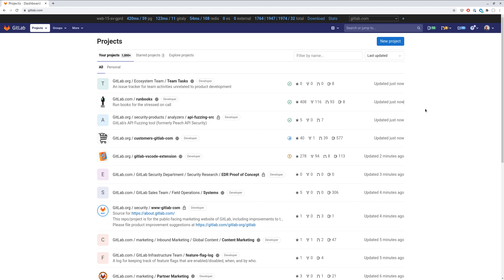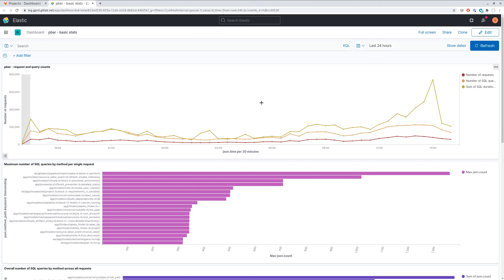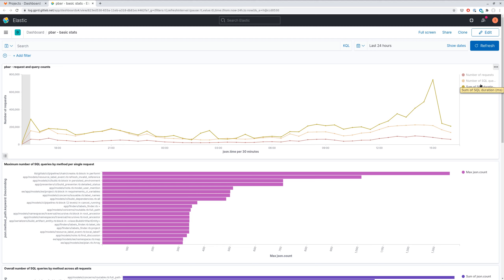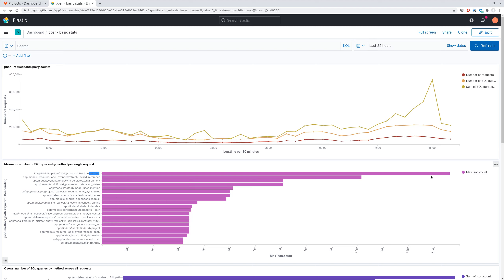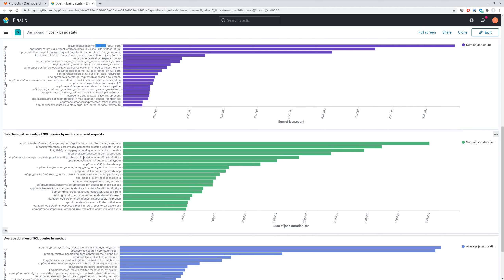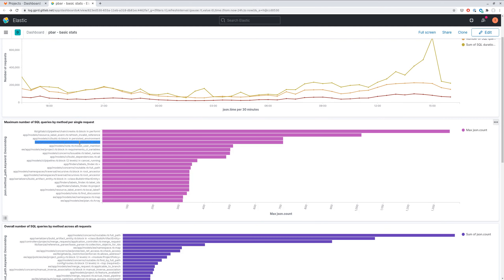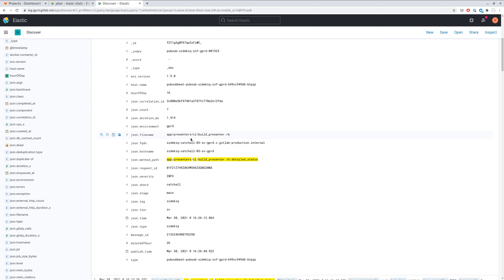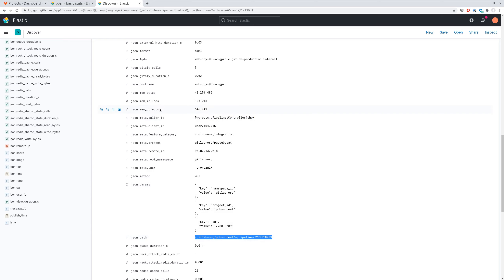Using performance bar statistics for identifying SQL query issues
Overall statistics gathered from performance bar data can be used for identifying SQL query issues.